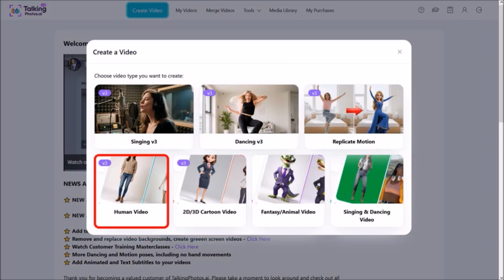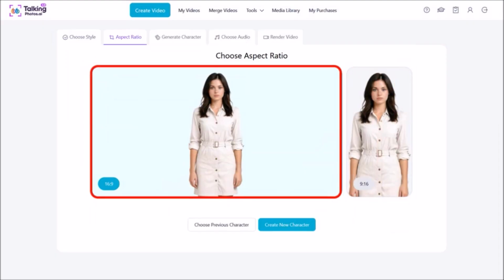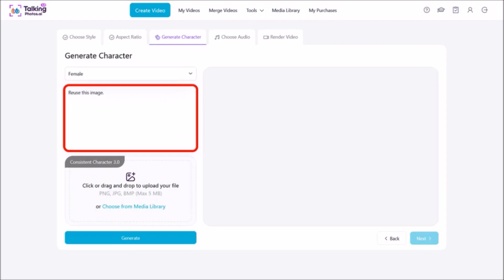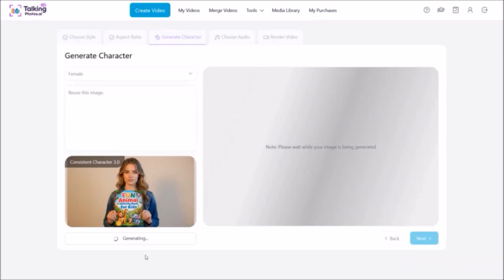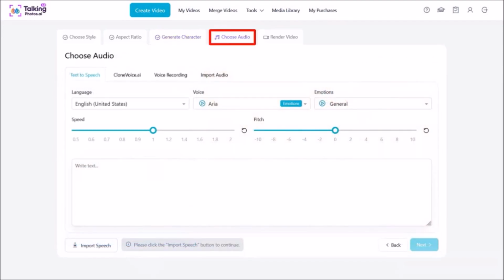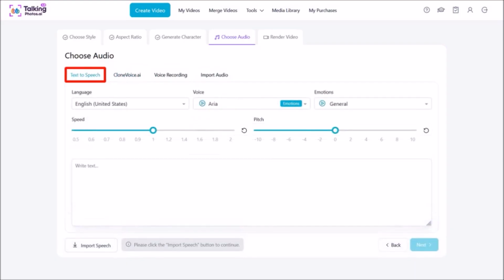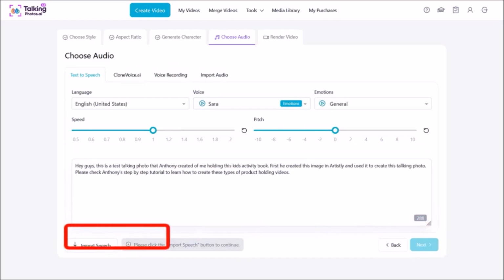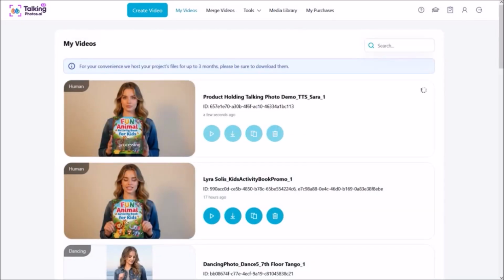How to Create Product Holding Videos in TalkingPhotos AI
You will learn How to Create Product Holding Videos in TalkingPhotos AI which is a cloud-based talking Photos app. With this AI-powered video creation tool, you can either generate images of humans, animals, cartoons, etc. using AI prompts and then turn them into talking videos.

In the new version 3 update, you can upload your own image and create a talking photo. Usually, when you upload your own image, in the prompt box, you should enter something like “Recreate this image” or “Reuse this image”. Once you do so, you can use AI-technology to turn the static image into a talking photo.

In this tutorial, I use the Human Talking Video option to create the product holding talking photo. I created the product holding image in Artistly, but you can create it in another other AI image generation app. You can then add audio by using the built-in text-to-speech functionality or upload an MP3 audio file of a voice-over.

Once you add the audio, the character will speak the script with lip sync. In this tutorial, I walk you through the process step-by-step. Currently, TalkingPhotos is available at a special discounted one-time price. The price may increase any time and most probably be on a monthly or yearly subscription. Check the link below to buy TalkingPhotos AI.

CREDITS: TalkingPhotos AI and Artistly AI logos and screenshots are copyright protected, used with permission | Commercial rights to use video backgrounds, images, graphics and animations unless otherwise mentioned | Microsoft, Windows, and the Windows logo are trademarks, or registered trademarks of Microsoft Corporation in the United States and/or other countries | Other names may be trademarks of their respective owners.

Song Title: Satisfaction Guaranteed by Dan Lebowitz